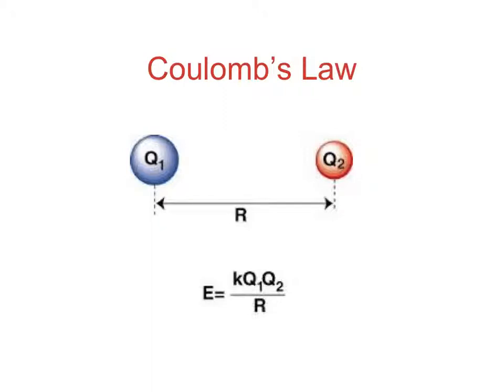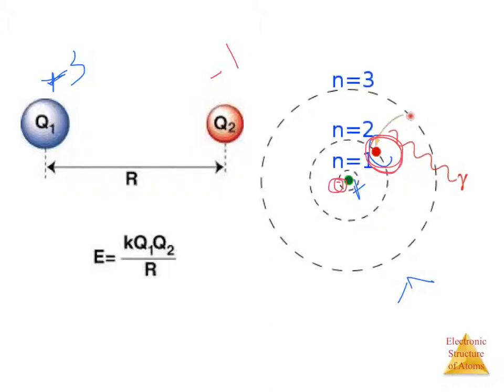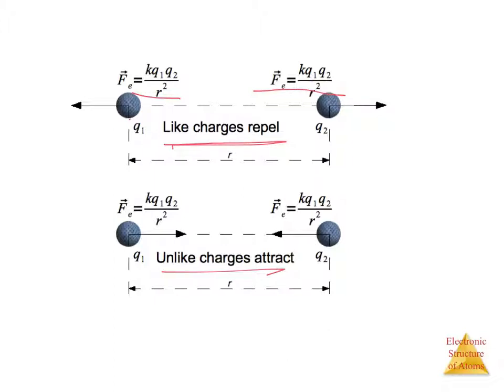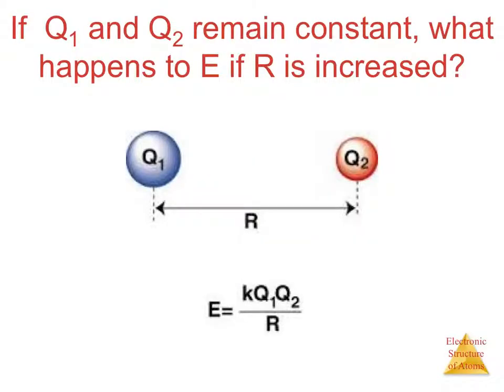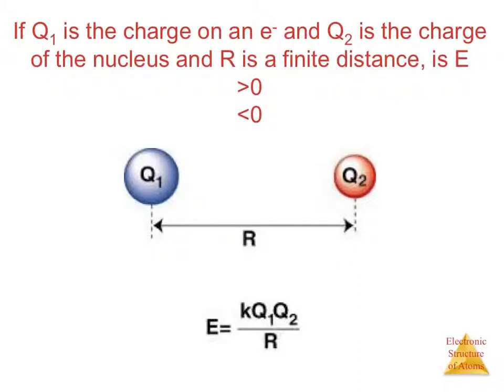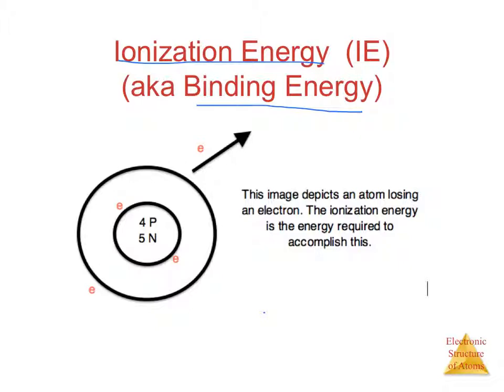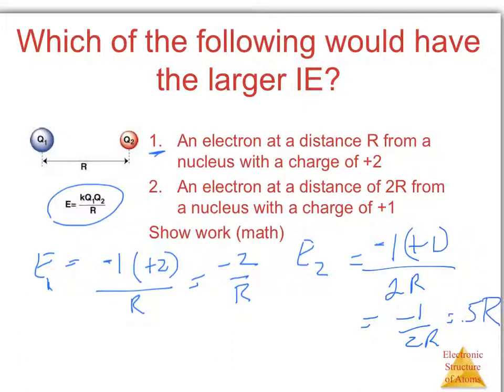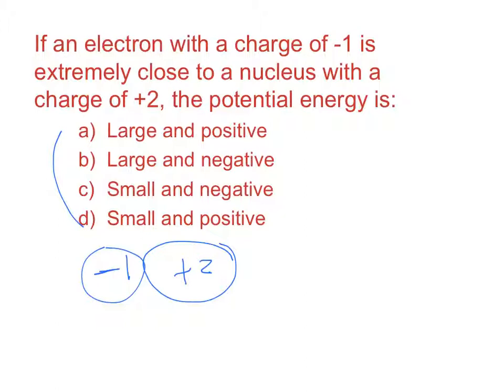APC 1.5 Coulomb's Law